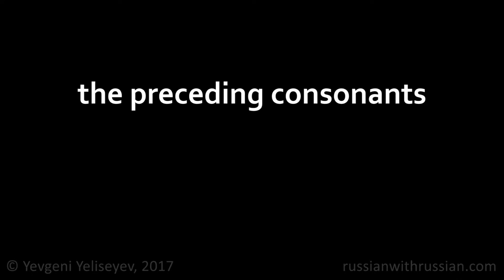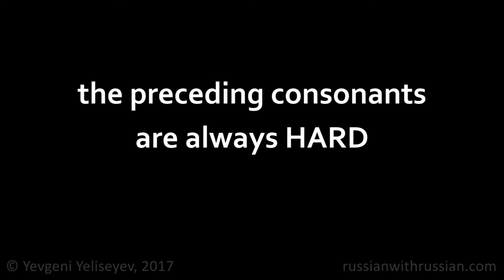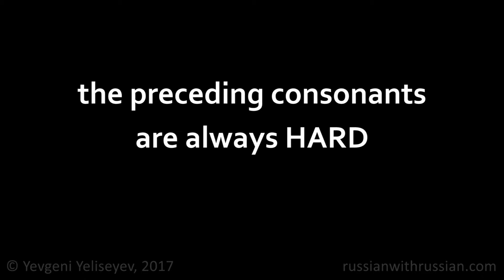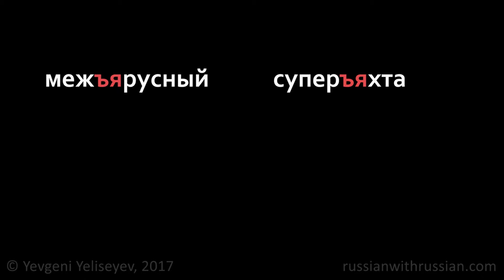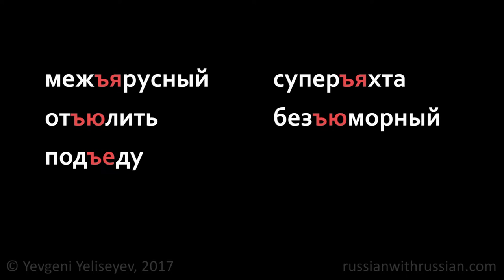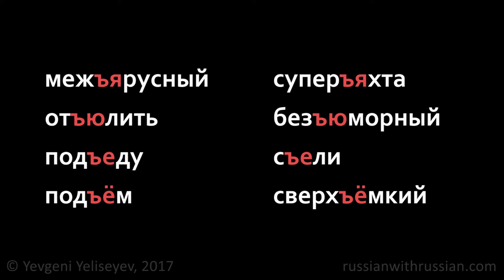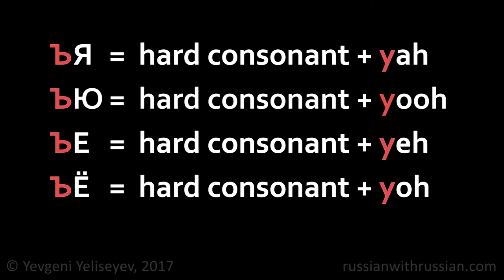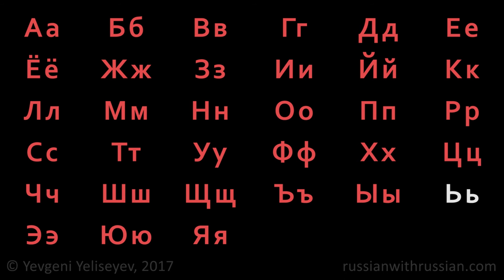Russian Letter Ъ (Hard Sign) / Russian Pronunciation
Russian Pronunciation. Letter Ъ (Hard Sign). Russian Lessons Online with Yevgeni Yeliseyev. Sign up for a FREE Skype lesson